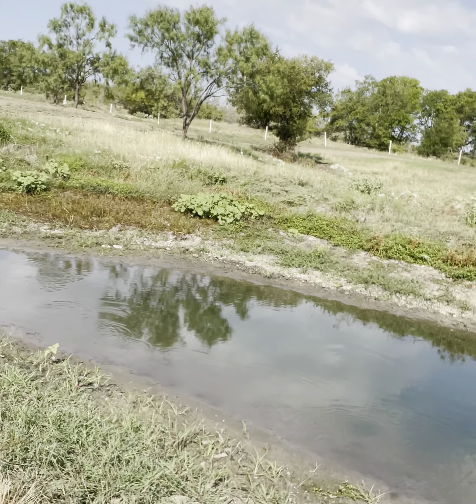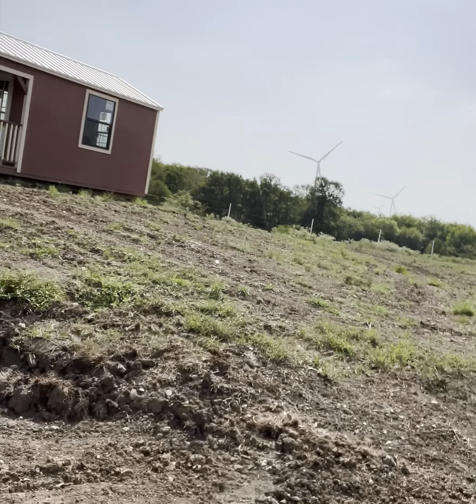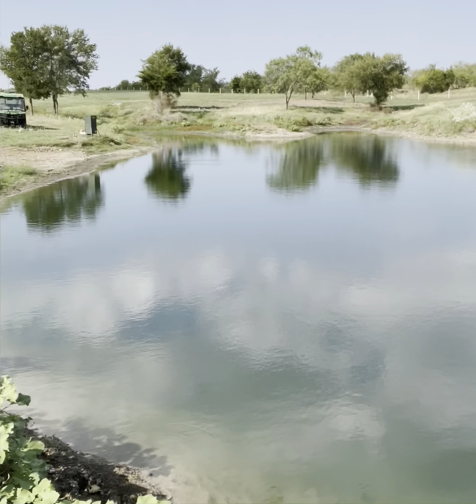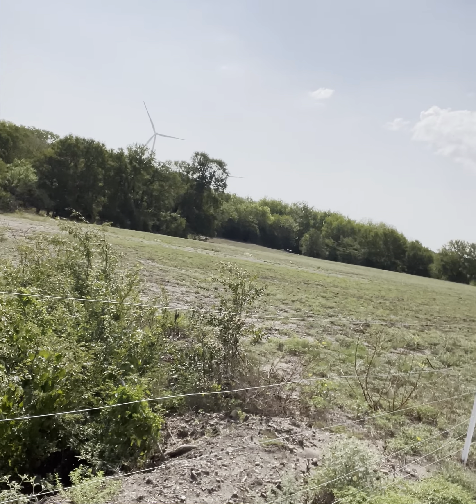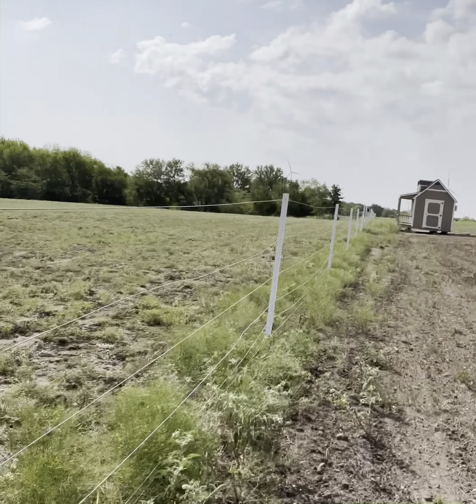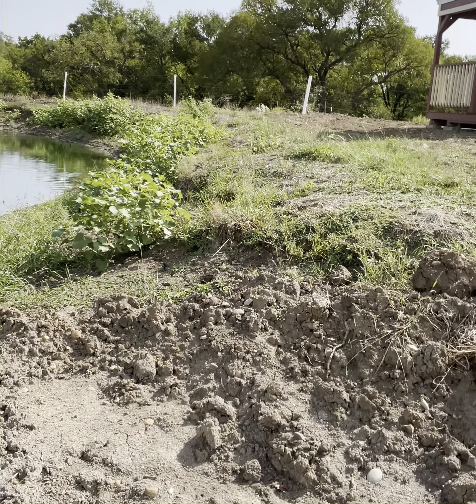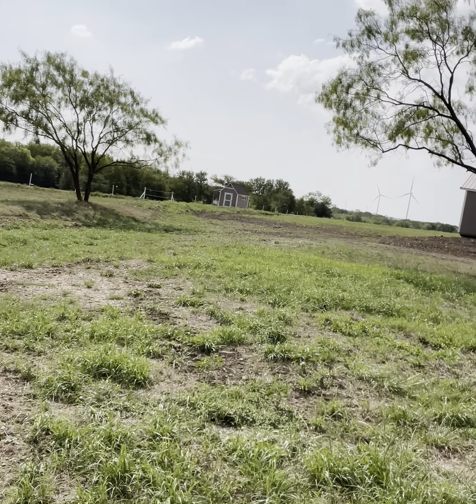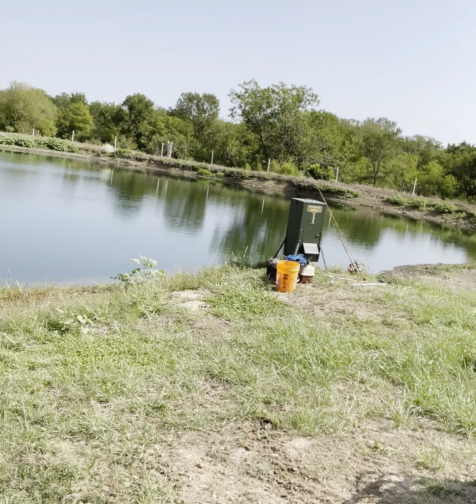Therapy-Session:￼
Finally getting some work done￼!￼